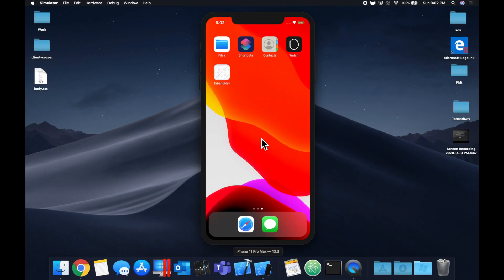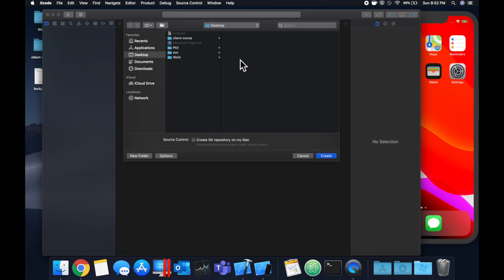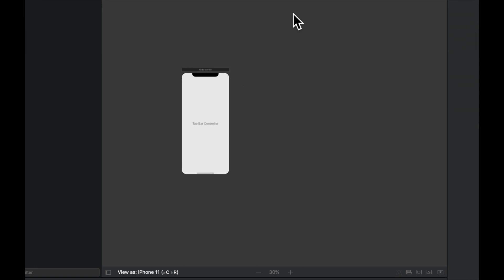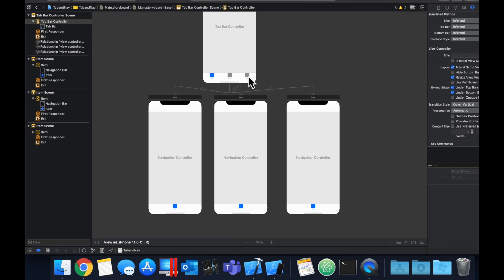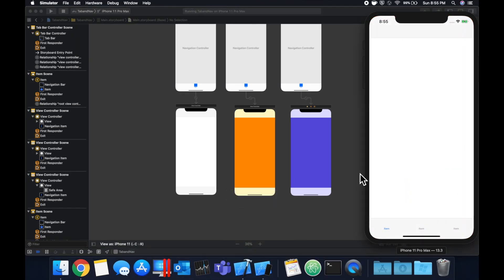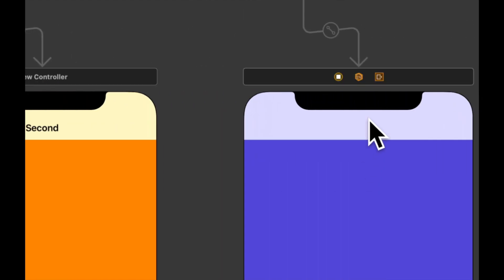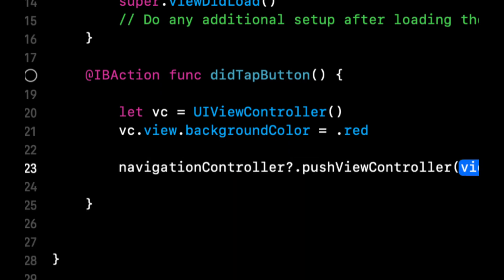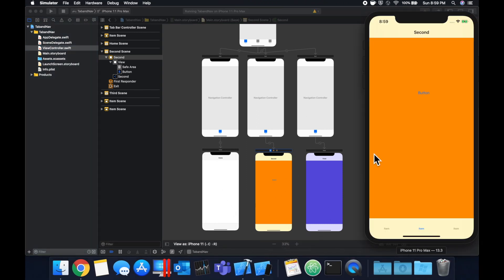Create Tab Bar App with Navigation in Swift 5 (Xcode 15) - 2024 iOS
In this video we will learn how to set up a tab bar controller with navigation controllers. This is a popular design / navigation pattern used by millions of apps on iOS. We will be working from scratch in Swift!

Timestamps
0:00 Intro
1:02 Create Xcode Project
2:02 Tab Bar Controller
5:40 Titles
6:30 Create Action
7:20 Testing Navigation
8:00 Wrap Up